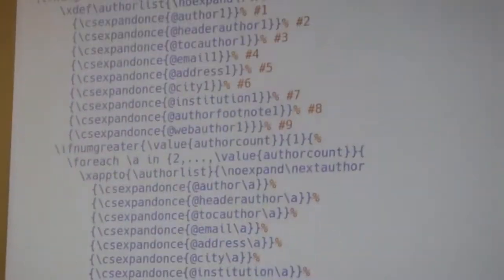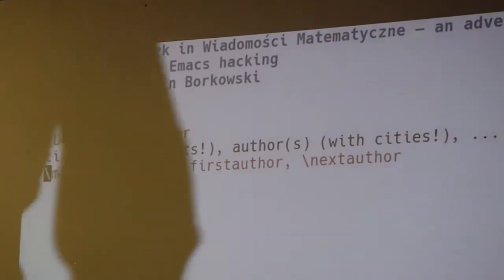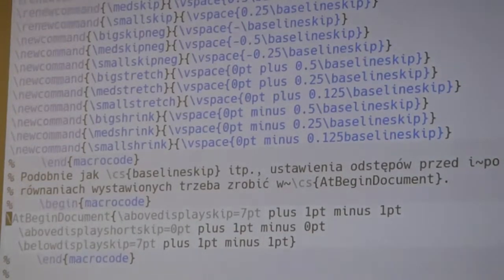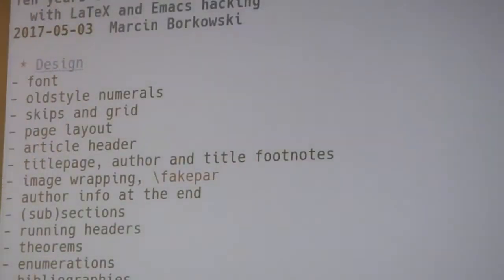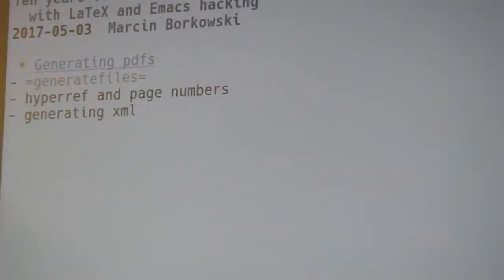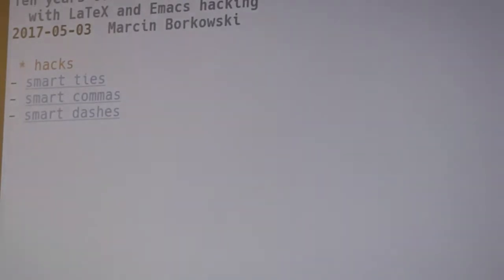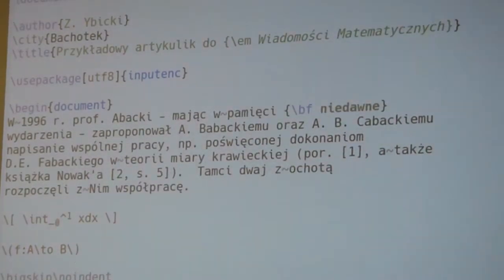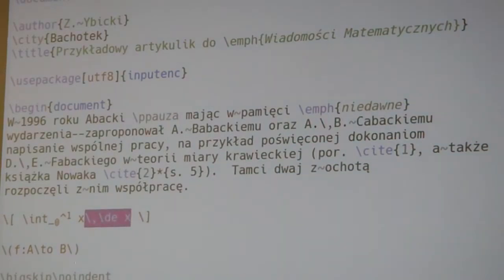czego moze nauczyc texnika dziesiec lat pracy w redakcji 2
PL.

Czego może nauczyć TeXnika dziesięć lat pracy w redakcji. cz. 2.
Marcin Borkowski.

Streszczenie

Od 2007 roku pracuję jako sekretarz redakcji „Wiadomości Matematycznych”, gdzie zajmuję się m.in. składem czasopisma przy użyciu LaTeXa. To wystarczająco dużo czasu, aby nabrać przywyczajeń oraz móc poczynić pewne przewidywania. W referacie chciałbym podzielić się nimi z przyjaciółmi TeXowymi.

EN.

What can a TeXnician learn from ten years' editorial work. part. 2.
Marcin Borkowski.

Abstract

Since 2007 I have been working for the “Wiadomości Matematyczne” journal, where I am responsible (among others) for LaTeX typesetting. This is enough time to form some habits, and also to make some predictions. I would like to share them with my TeX friends.